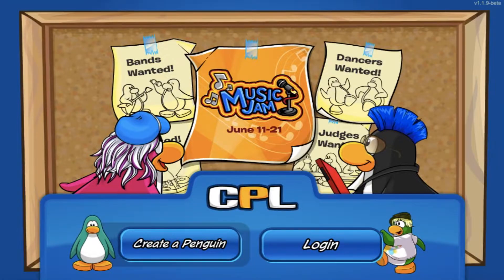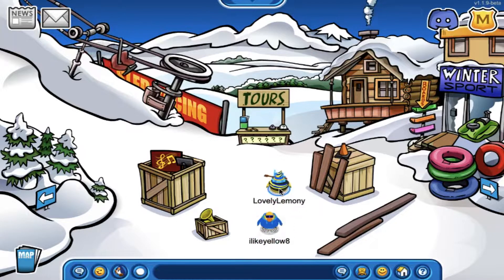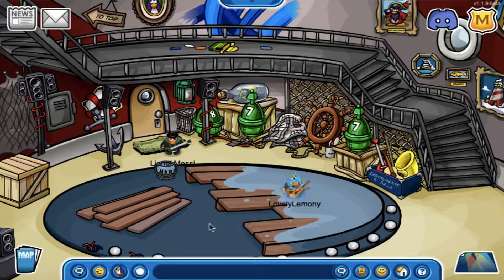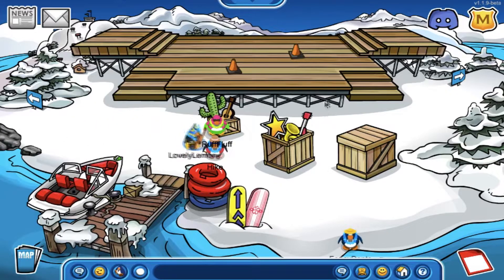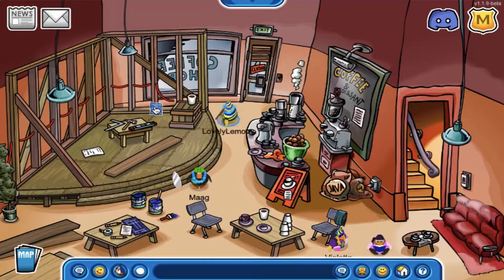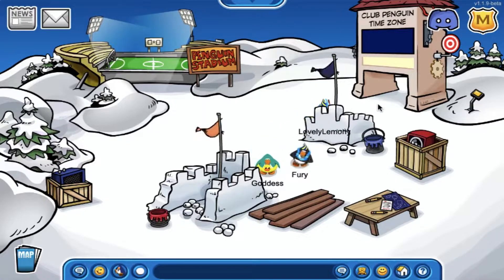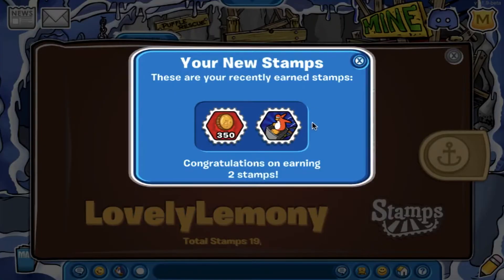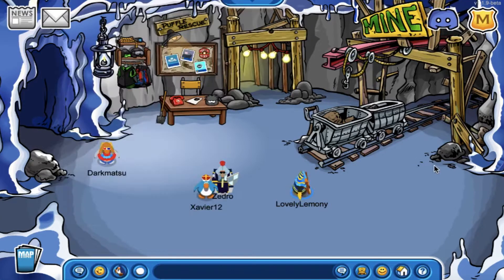Club Penguin Legacy Walkthrough Episode 6 - Music Jam Construction & Cart Surfer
In this episode, I check out the construction for the upcoming Music Jam party, show you guys the location of The Blueprints Pin, and collect most of the stamps from Cart Surfer.